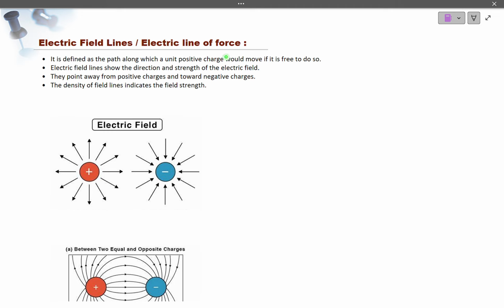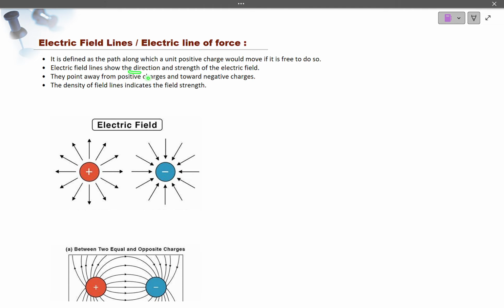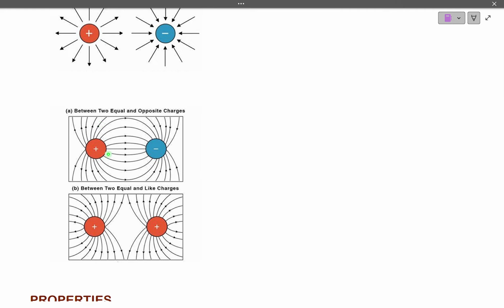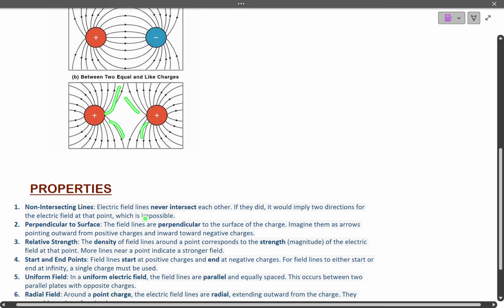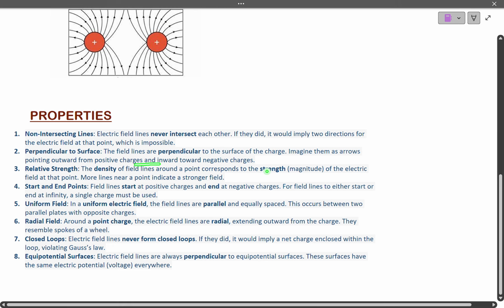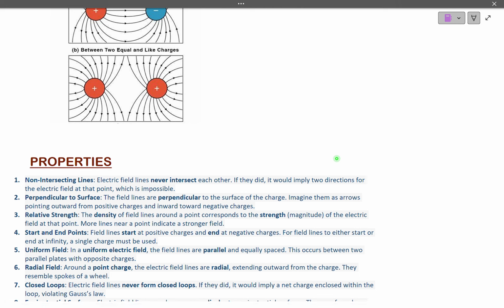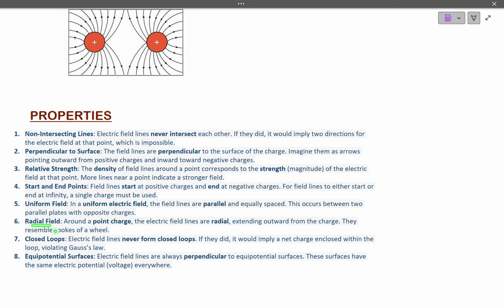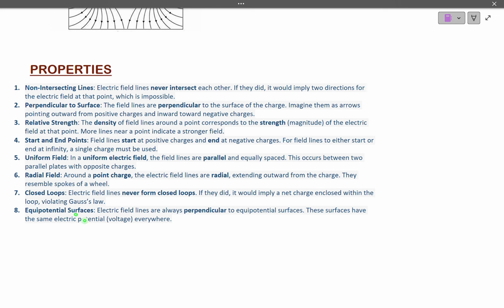Electric Field Lines GR 12 PHYSICS , CBSE ,CH 1